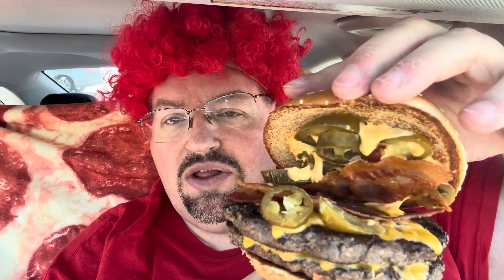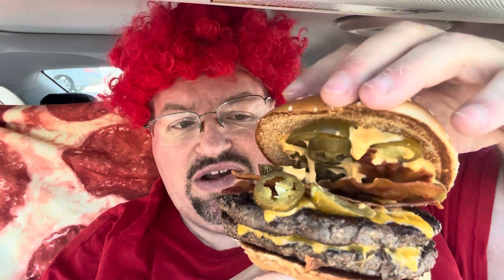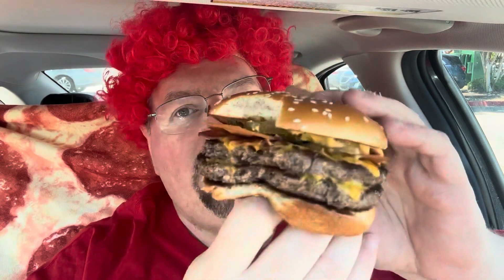What’s New : McDonald’s Double Cheesy Jalapeño QPC 🤡 🧀 🌶️ 🍔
Today on what’s new I’m at McDonald’s trying the new double cheesy jalapeño quarter pounder with cheese . Let’s see if it delivers cheese and meat goodness.